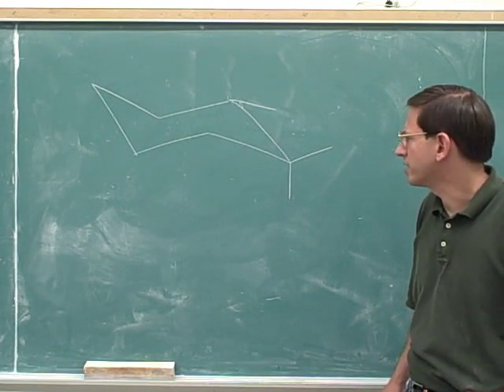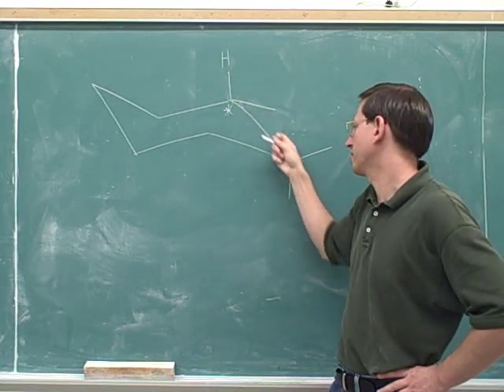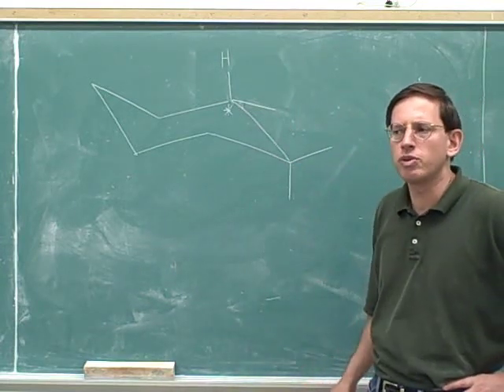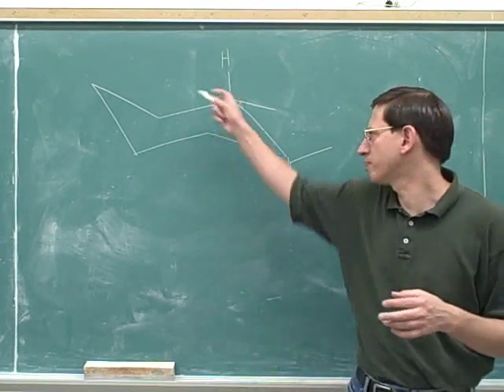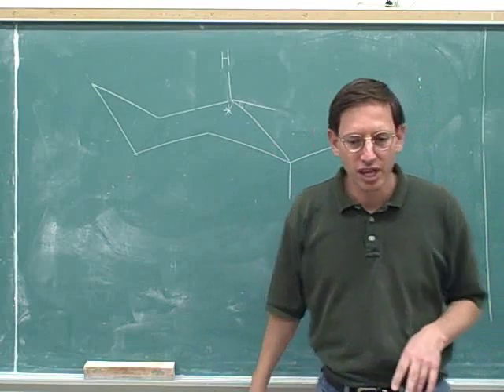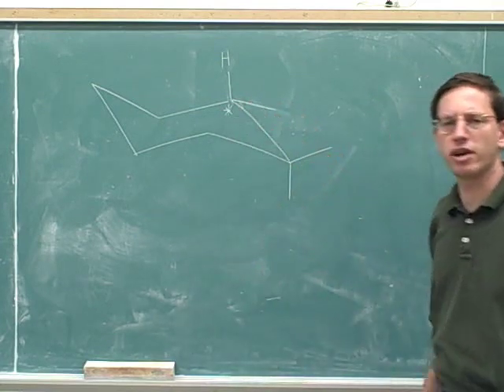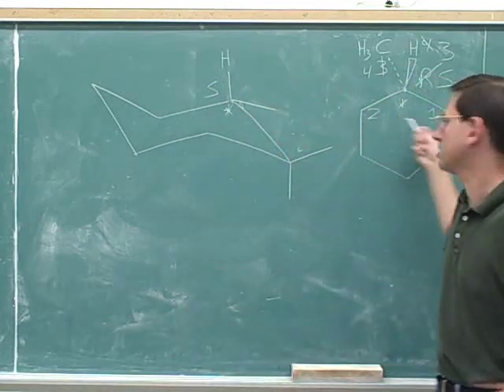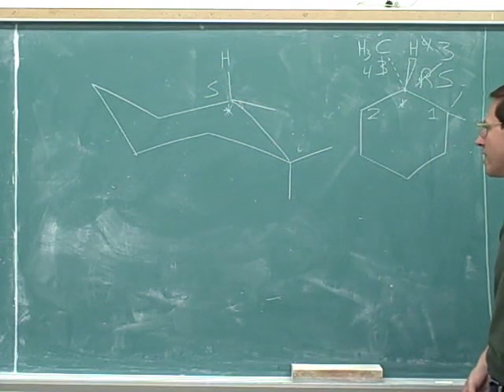Organic chemistry: R and S naming (21)